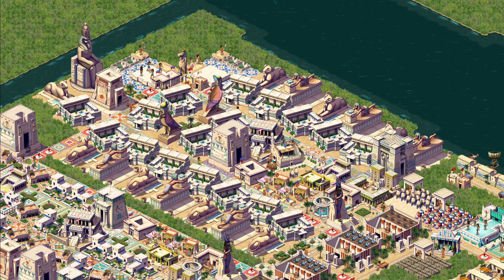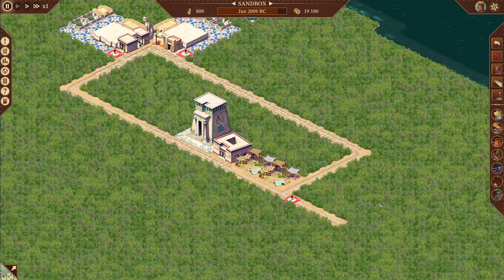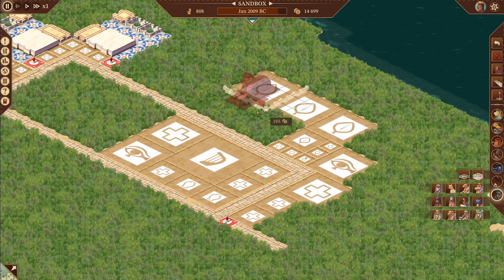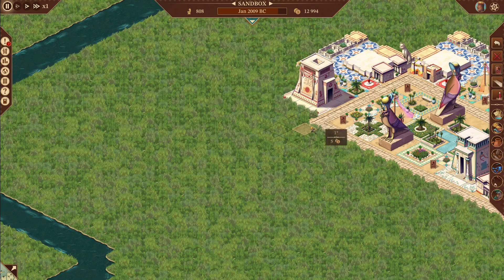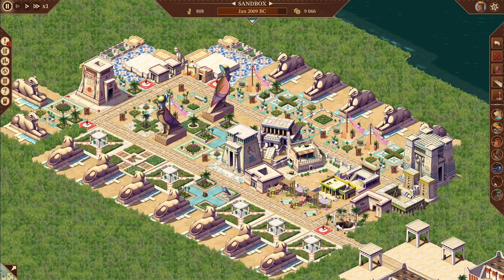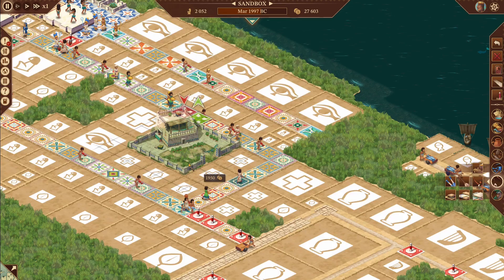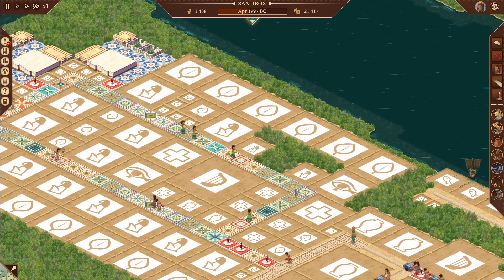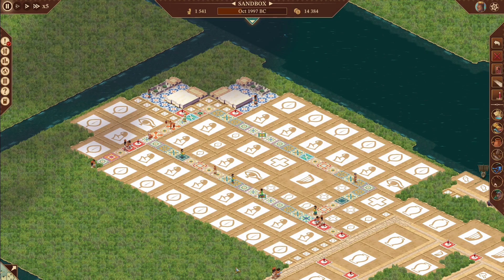Pharaoh A New Era - 3x3 Housing Tutorial - 17 Stately Manors! -- Hard Difficulty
Here is my 3x3 Housing Tutorial with 17 Stately Manors using my own housing loop!